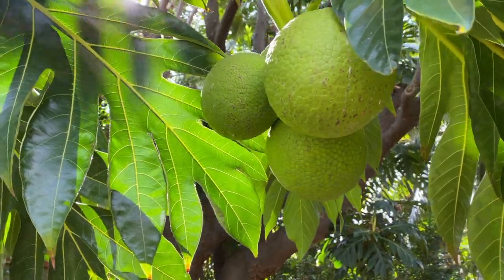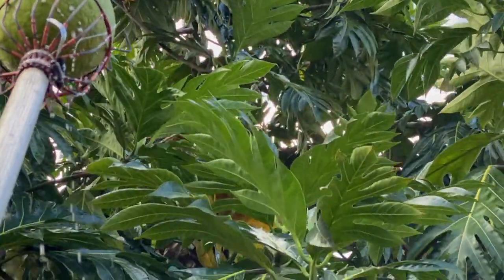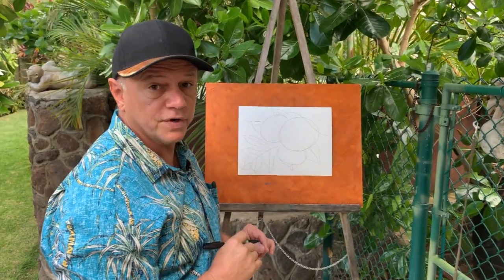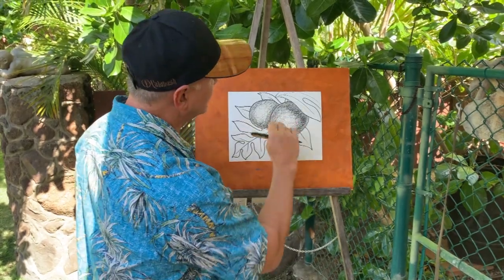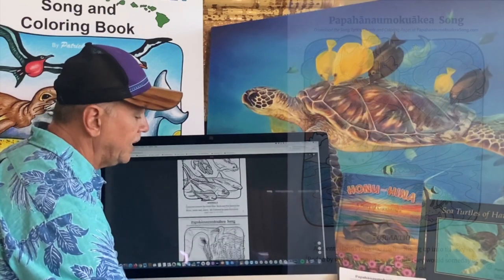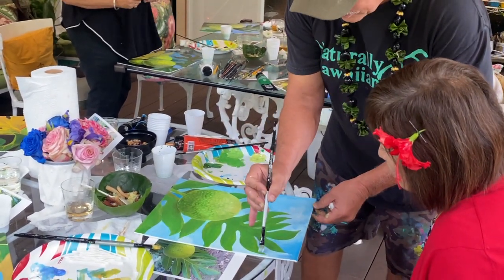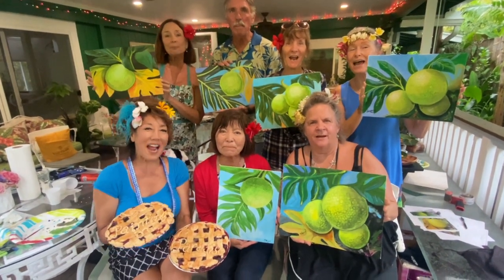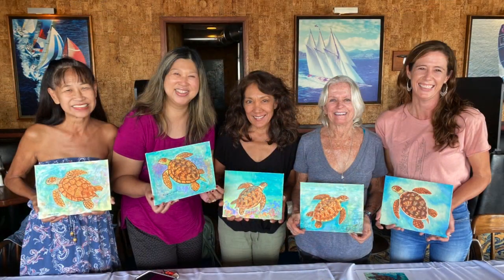Painting ʻUlu Episode 55 Painting In Paradise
Join Hawaiʻi’s Nature Artist Patrick Ching and learn how to draw and paint breadfruit, wh­­­ich in Hawaiian is called ʻUlu. We’ll learn a little about ʻulu from arborist Heidi Bornhorst and join in on an ʻulu painting party too. All this and more on a deliciously beautiful episode of Painting in Paradise!